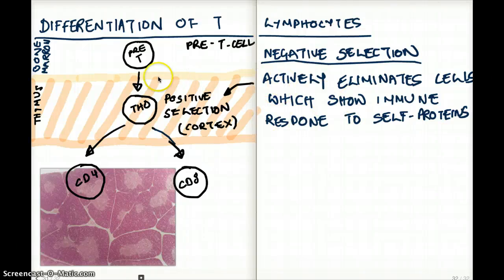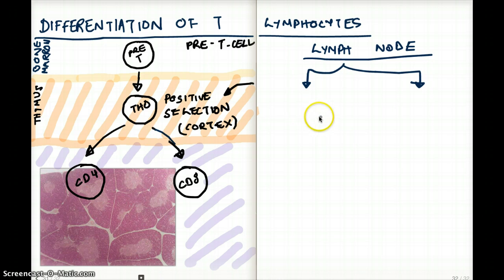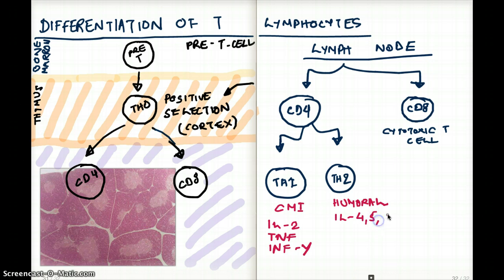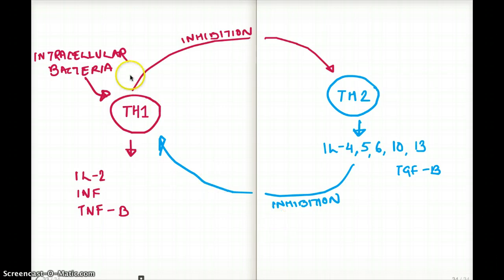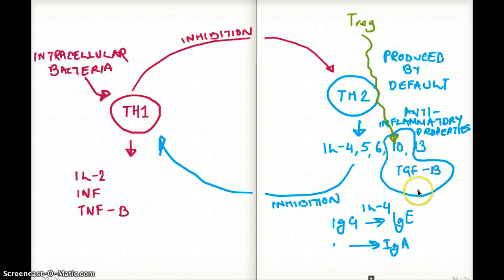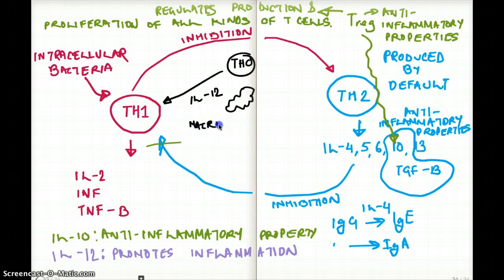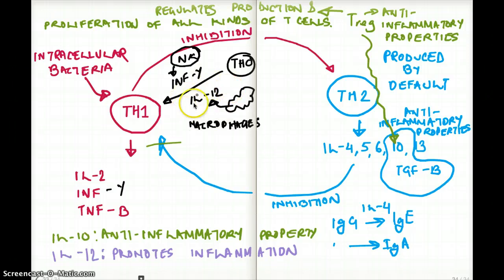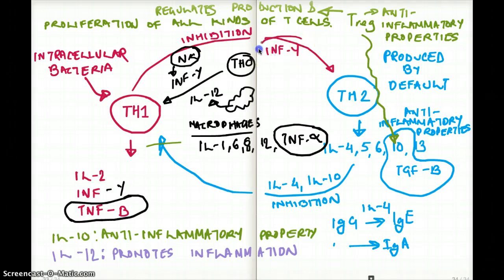T Cell Differentiation Part 2